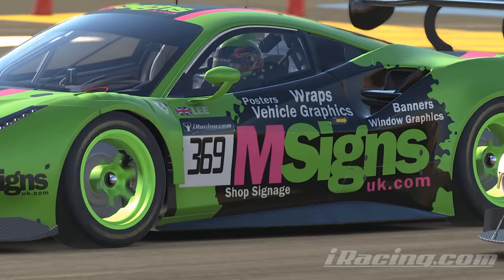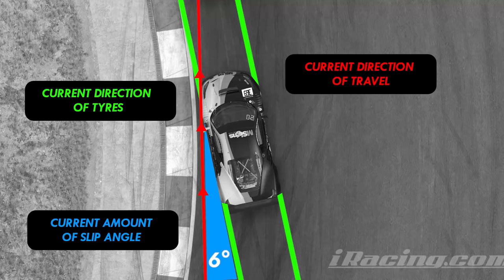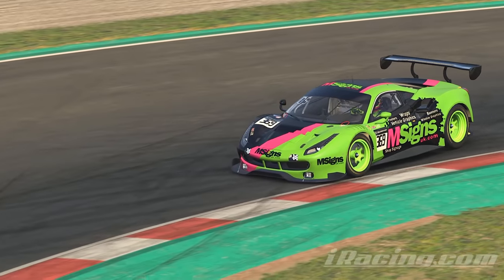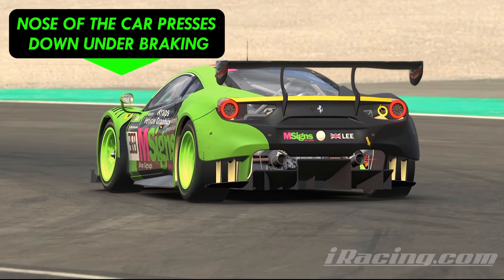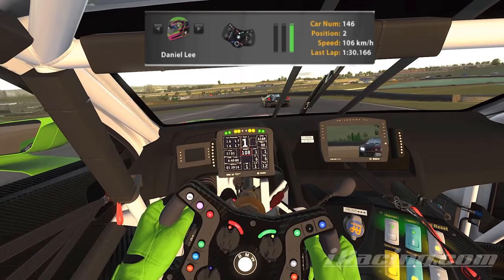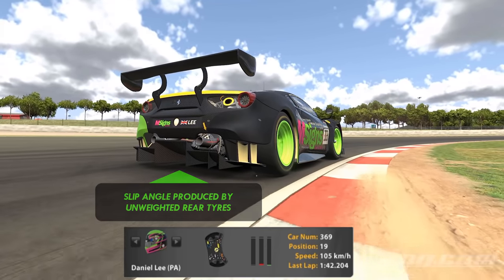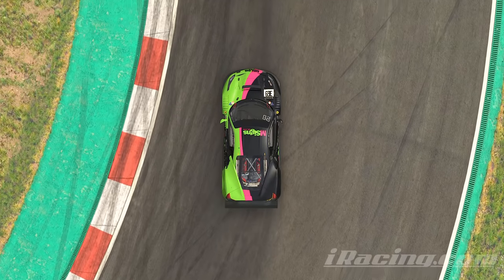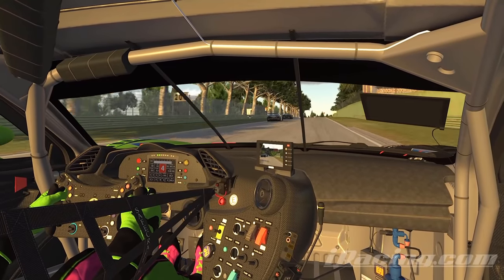Slip Angle in Sim Racing - Nail This and Smash Your Lap Times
Slip Angle is one of the staple ingredients of fast laptimes of which the quickest drivers have a strong understanding. It's one of those tricks that explains how 'that guy is going so damn fast'. If you're an expert please note that I'm aware that what I refer to as 'slip angle' is actually 'yaw angle' but I'm not saying yaw angle 120 times in one video. Keep it simple.

Skip Barber Book

If you need a cockpit to mount your kit on I speak highly of my GT Omega ART and PRIME cockpits.